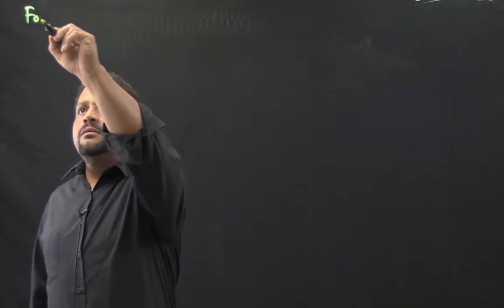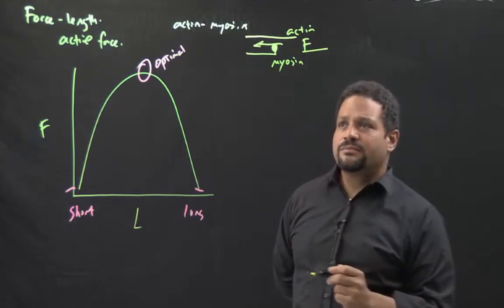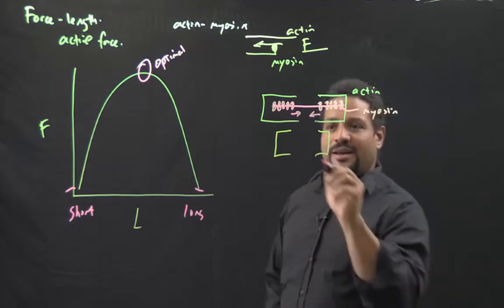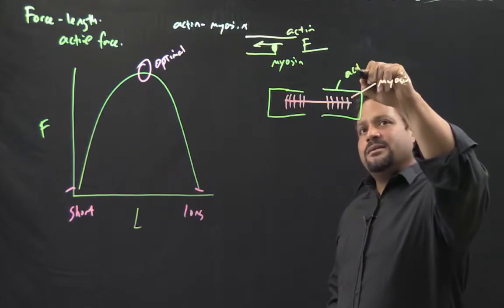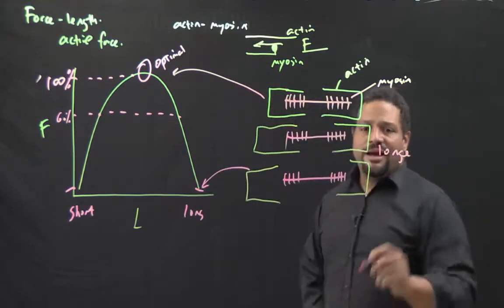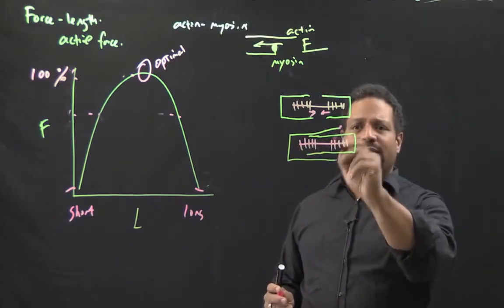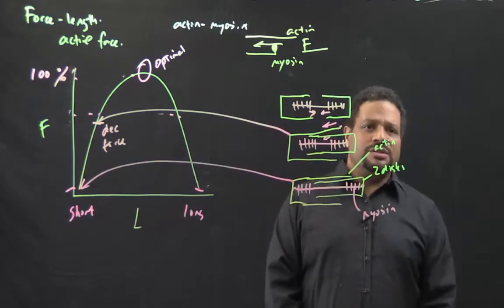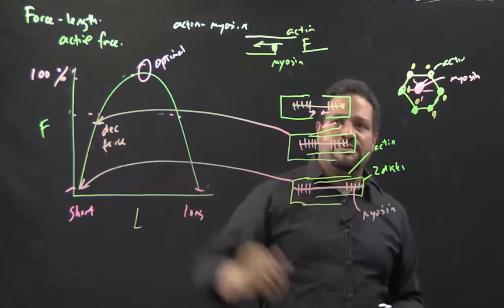Physiology Force Length Active Force